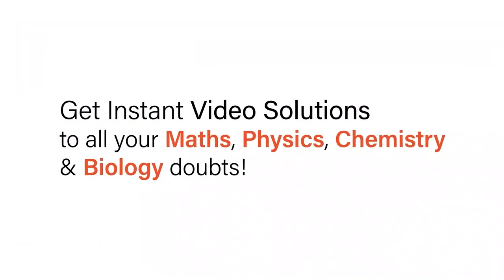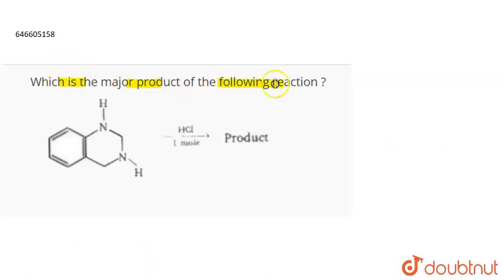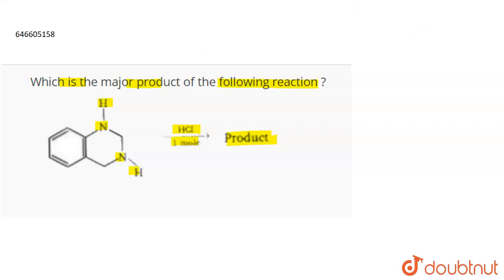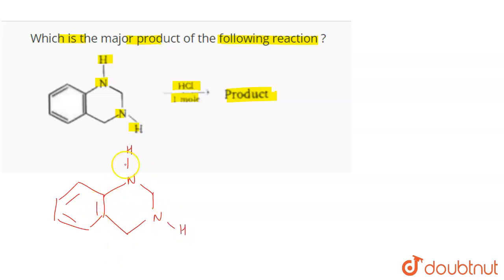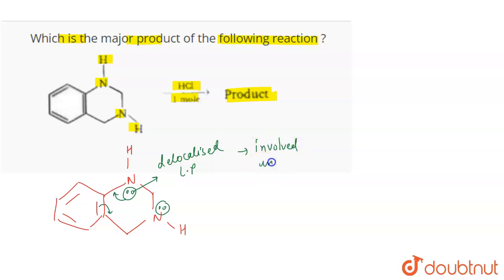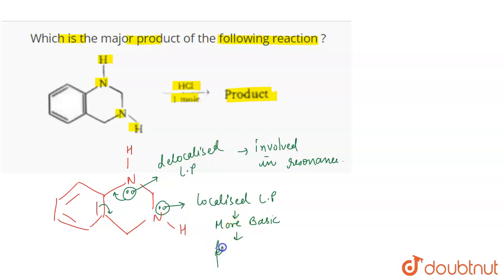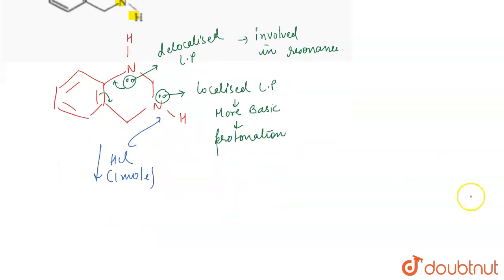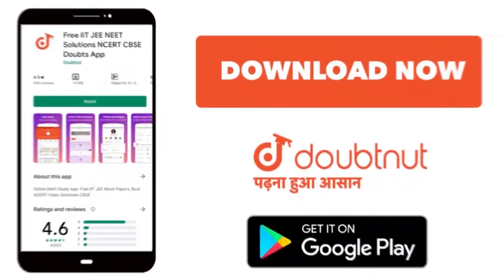Which is the major product of the following reaction ? | 12 | GENERAL ORGANIC CHEMISTRY | CHEM...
Which is the major product of the following reaction ?
Class: 12
Subject: CHEMISTRY
Chapter: GENERAL ORGANIC CHEMISTRY
Board:IIT JEE

👉 Have Any Query? Ask Us.